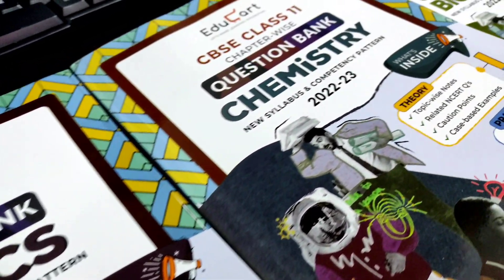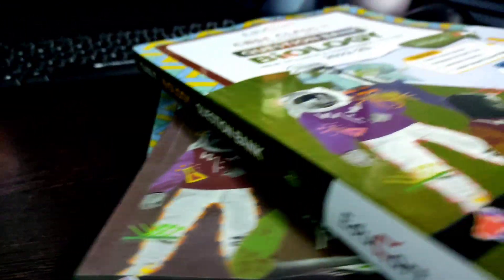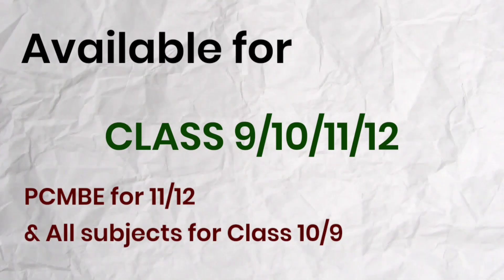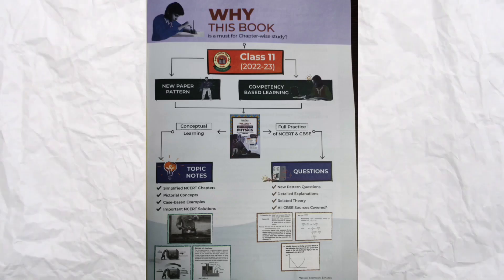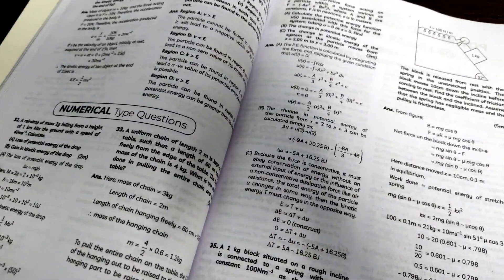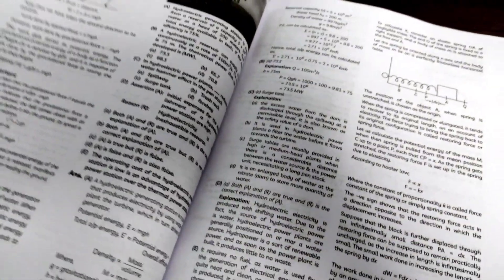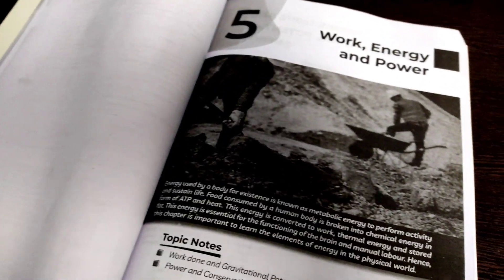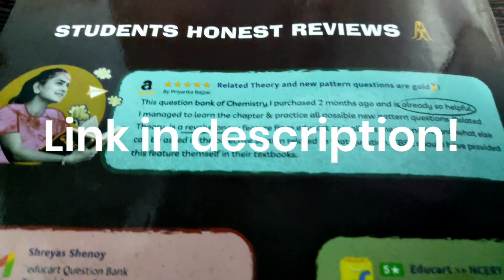Study Vlog ft. Arjuna JEE physics wallah | Class 11 JEE Aspirant Vlog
Music used in this video -
NEFFEX - Runaway
NEFFEX - Struggle